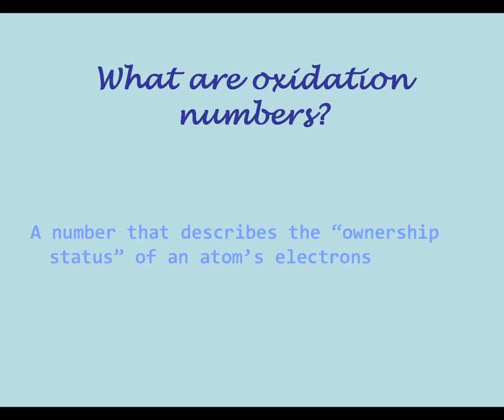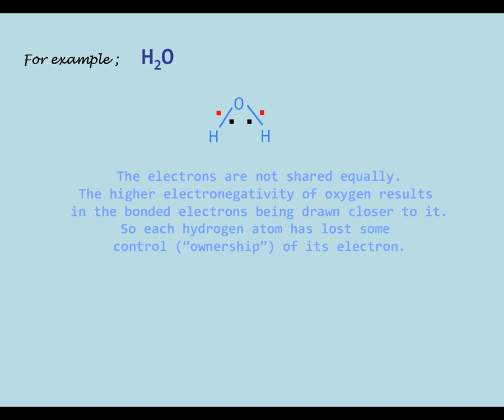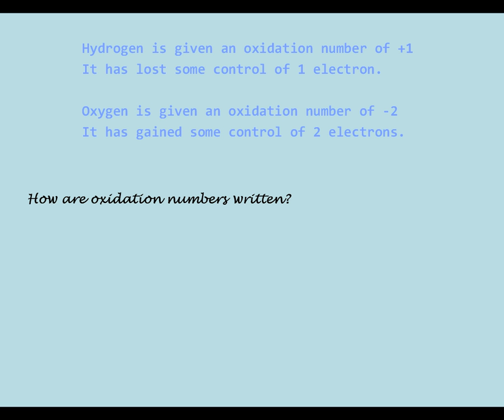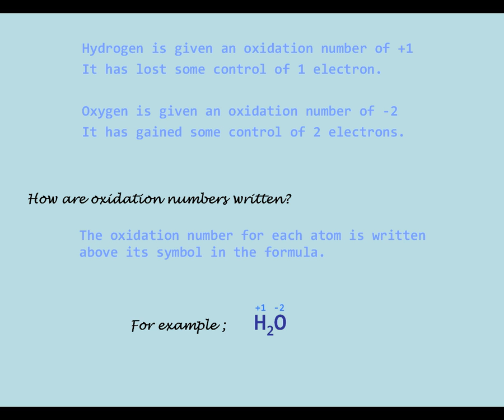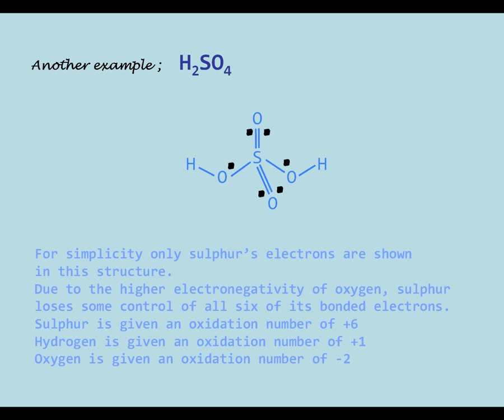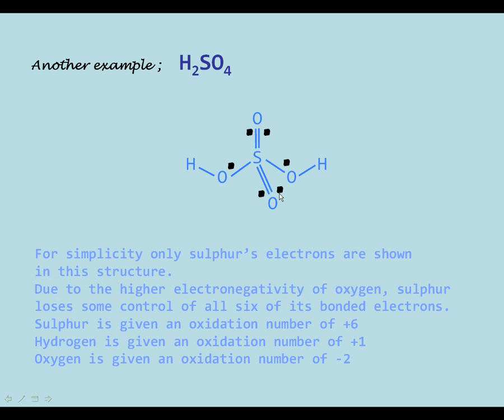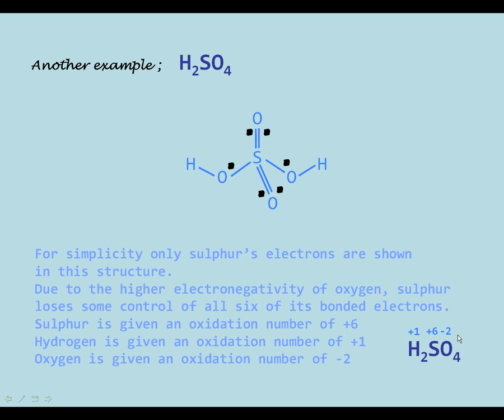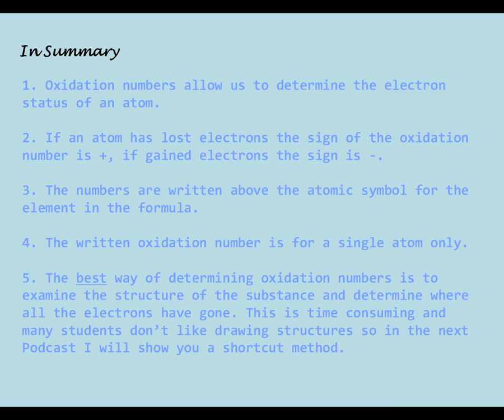Pod#2: Assigning oxidation numbers for IB Chemistry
ChemSkills Podcasts are produced specifically for the IB Chemistry Syllabus by Dan Boniciolli an IB veteran of 20 years experience with the IB and over 35 years experience teaching Chemistry to high school students in Australia.